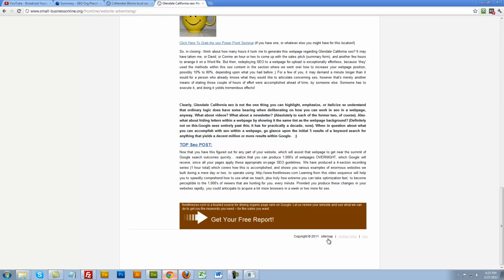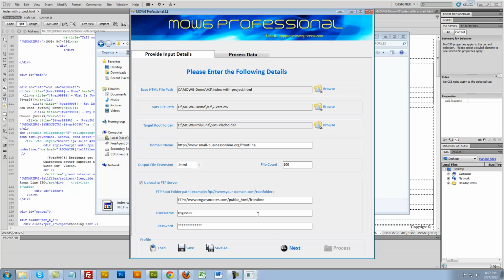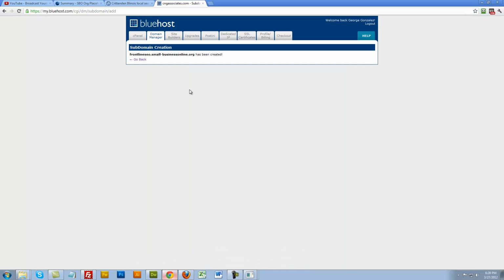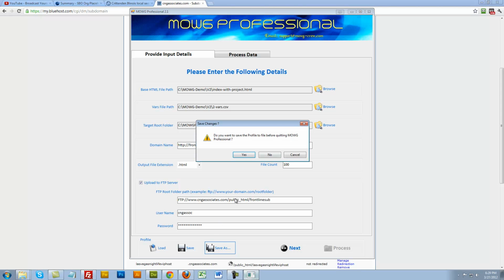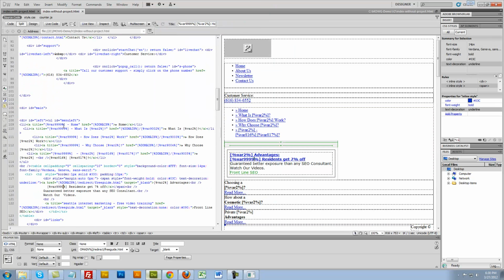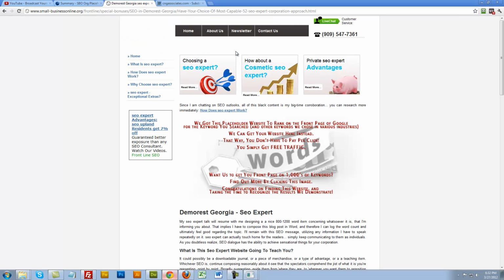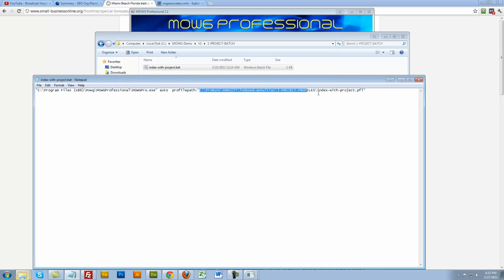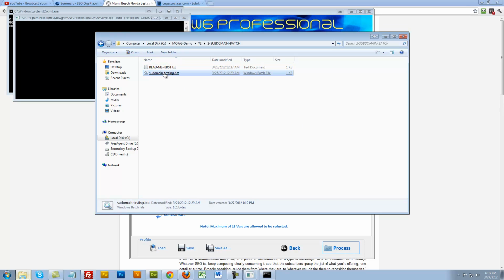MOWG Pro Elite Membership - Placeholder Website Part 4 of 5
- create subdomain profile and create a subdomain itself
- test run the subdomain profile
- create batch files for the different profiles